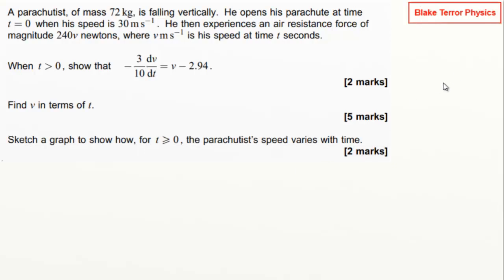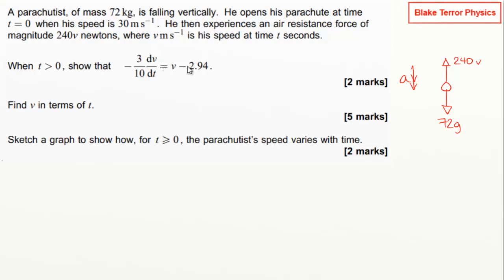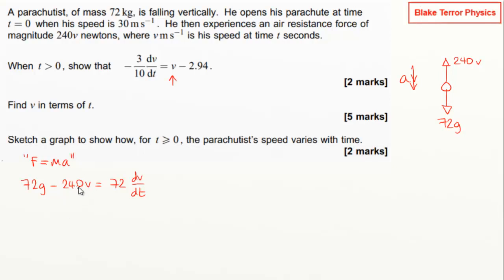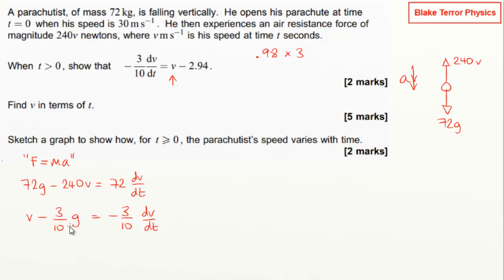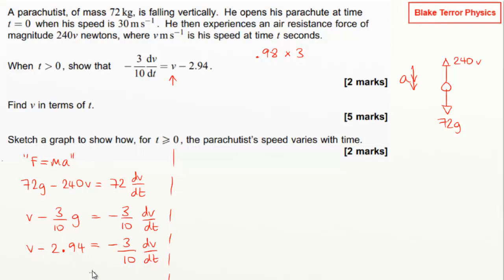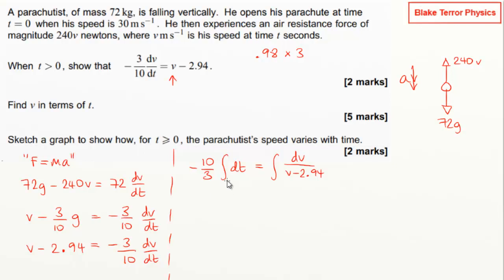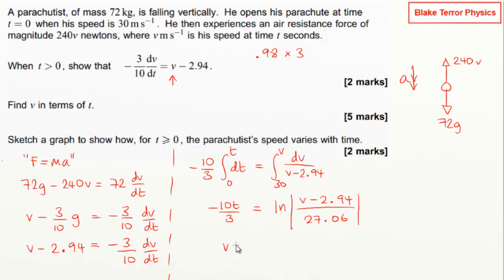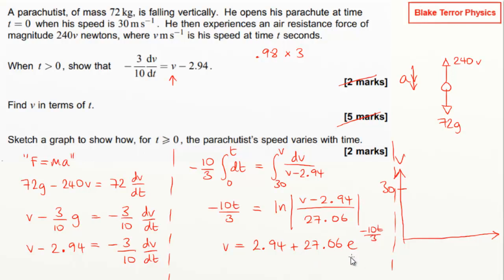Dynamics: Variable Acceleration Question